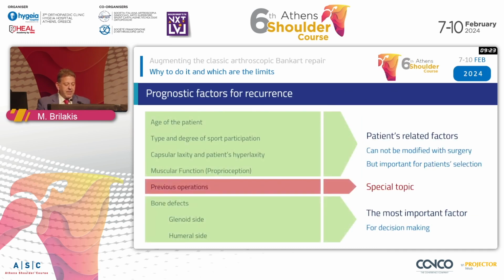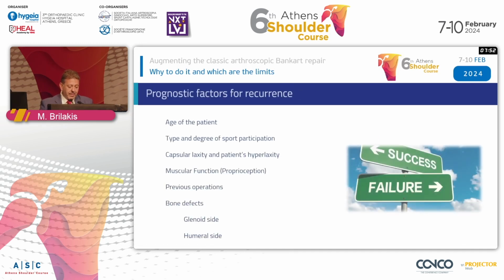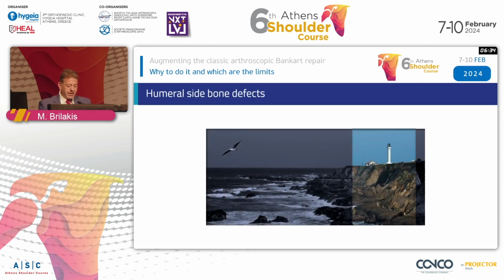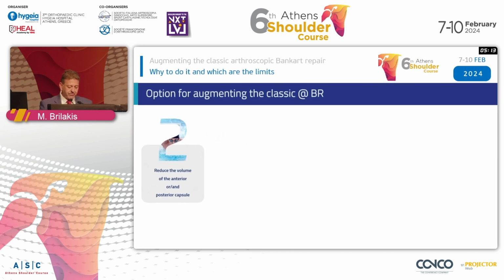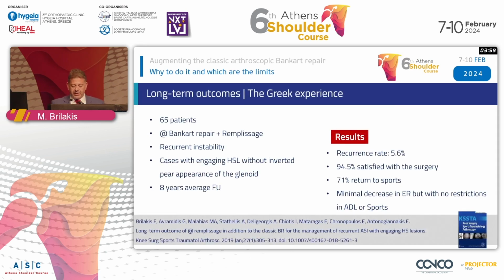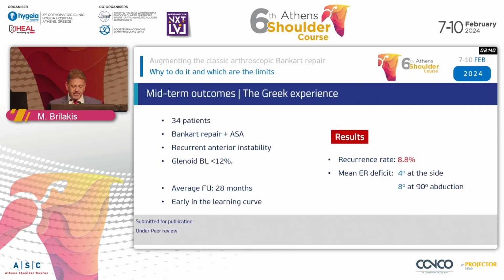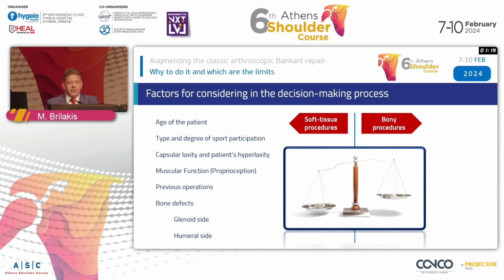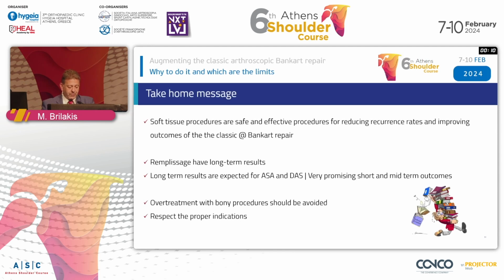Augmenting the BR. Why do it? Which are the limits?: Manos Brilakis